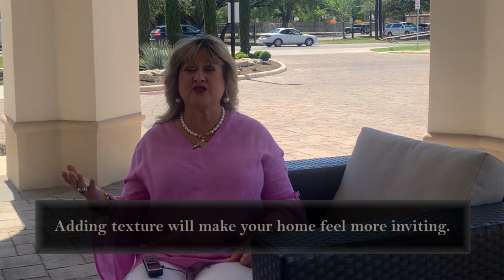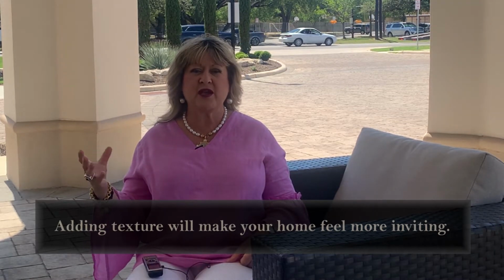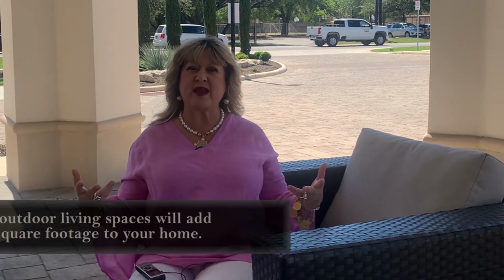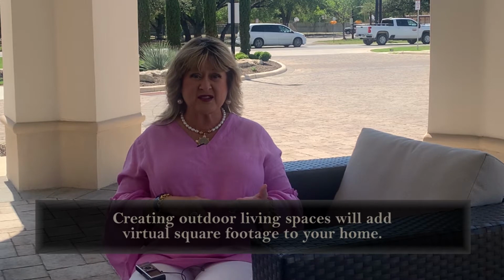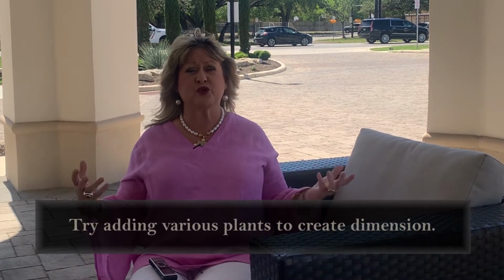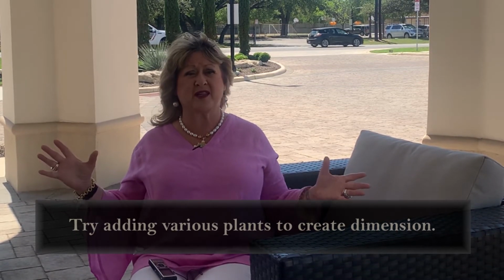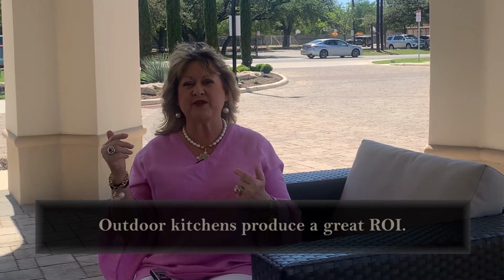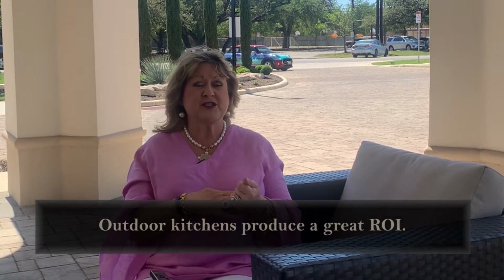My Top Outdoor Staging Tips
Do you know why people paint their porches blue? To keep birds from nesting on them. Today I’ll share plenty of fun facts and tips about outdoor staging just like that one to help you stage your home’s exterior. These facts are especially helpful if you plan on selling your home soon and need to boost your curb appeal to entice buyers.

Named SABOR's 2016 Realtor of the Year, Denise Graves started The Graves Group in 2003 with the vision to offer extraordinary service to her clients—both locally and globally. The Graves Group has been in the Top 10 of the Top 25 Real Estate Teams (SABJ) since 2005 and sets the standard for real estate in San Antonio and the Texas Hill Country. With one of the most recognizable faces and groups in the Industry, Denise says real estate is about all the things she loves—working with people, art, design, problem-solving—and with this career comes the satisfaction of helping my clients achieve their goals!

Denise Graves
The Graves Group
SA Portfolio Real Estate KW
Keller Williams Luxury International
23702 Frontage Rd. IH-10 W Suite 105 San Antonio, TX 78257